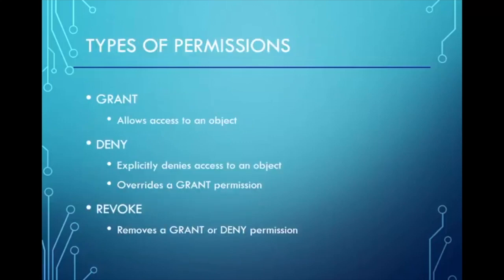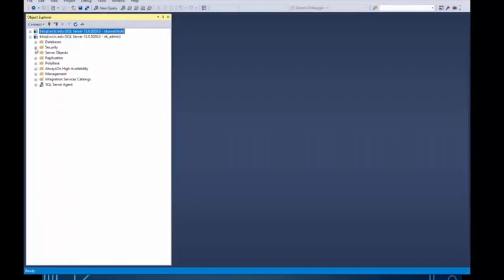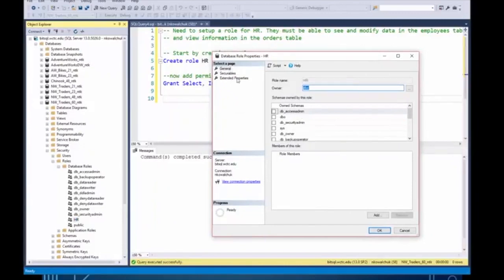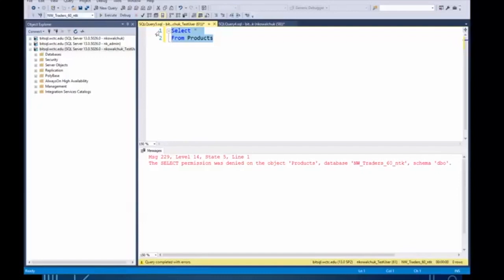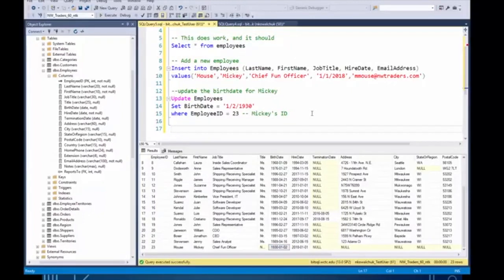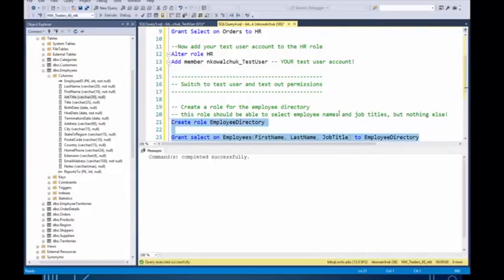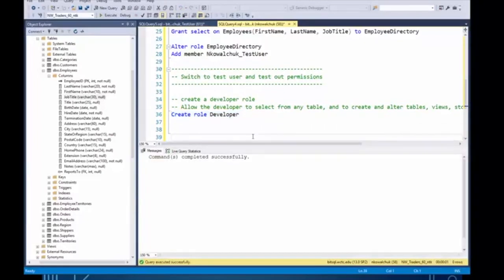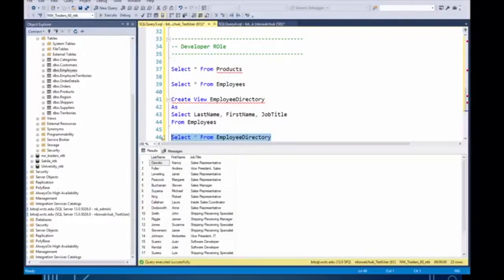SQL Server Security & Permissions